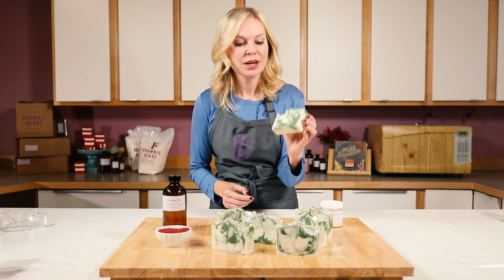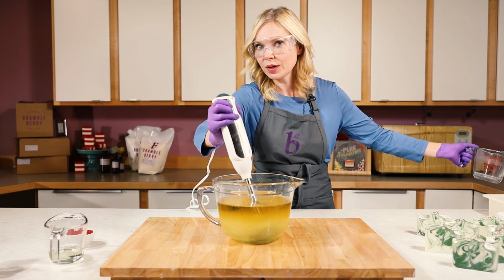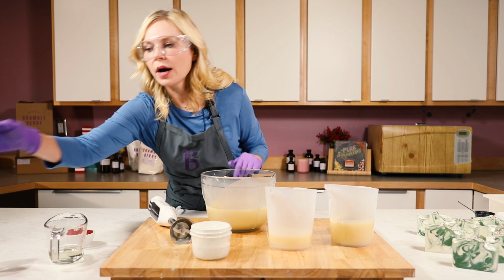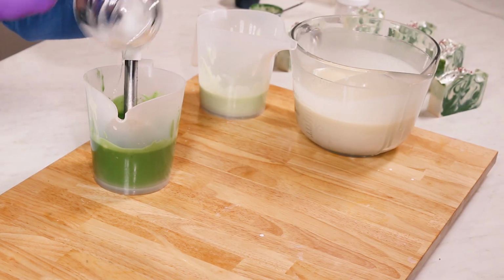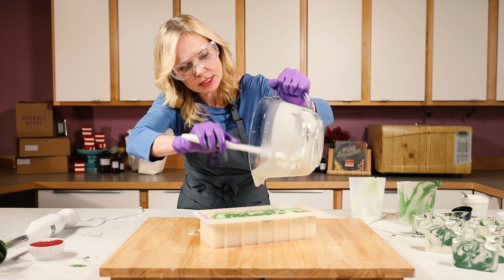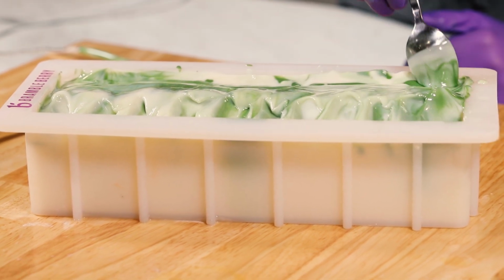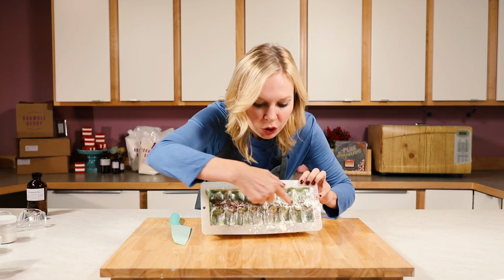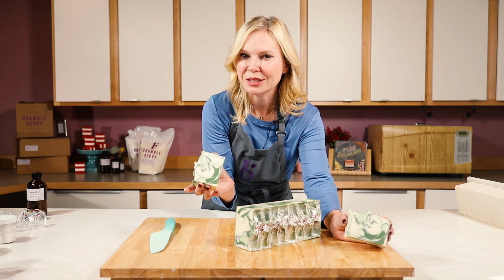Anne-Marie Makes Frosted Fir Cold Process Soap - Perfect Holiday Gifts | Bramble Berry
🌲 This cold process soap is inspired by the beauty of winter, specifically fresh snow on tree branches. It’s colored green and white and topped with Snowflake Sparkle Mica. The design is a combination of a drop swirl and a hanger swirl, which gives each bar a unique look.

This soap is perfect for holiday gifts. Give yourself enough time to make it - it needs 4 weeks before giving, so the soap has time to cure! Frosted Fir Fragrance Oil adds notes of wild berry, pacific breeze, spruce, and plumeria. It's the perfect holiday scent.

🌲 You can find the Frosted Fir Soap Project on our

🌲 Ingredients:
10" Silicone Loaf Mold
Hanger Swirl Tool
33 oz. Lots of Lather Quick Mix
4.7 oz. Sodium Hydroxide Lye
10.5 oz. Distilled Water
2 oz. Frosted Fir Fragrance Oil
Titanium Dioxide
Black Oxide
Green Chrome Oxide Pigment
Snowflake Sparkle Mica
Cranberry Seeds

Made a project with our products? Tag us with BrambleOn so we can see your creations!